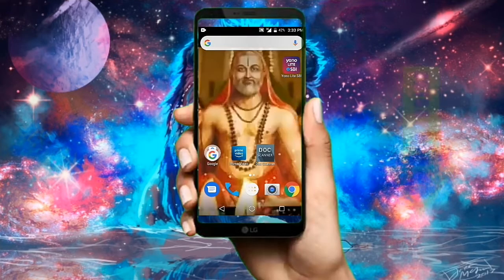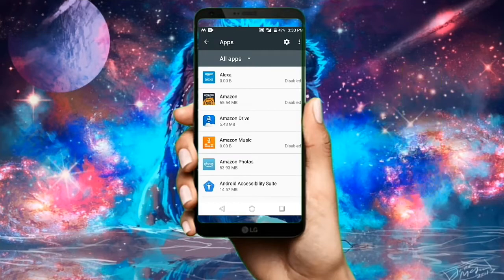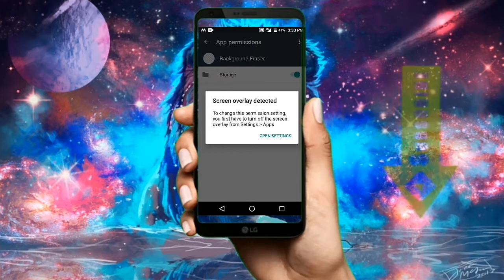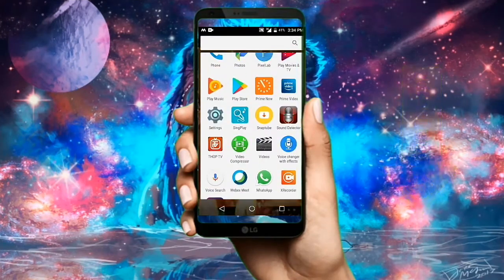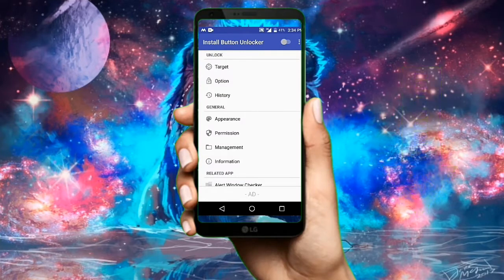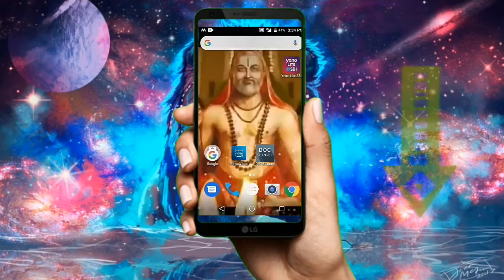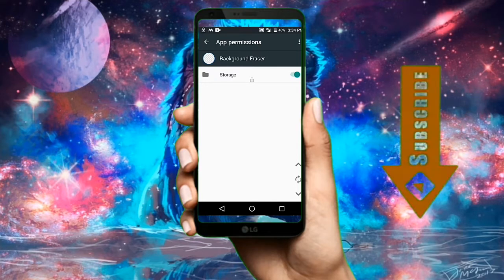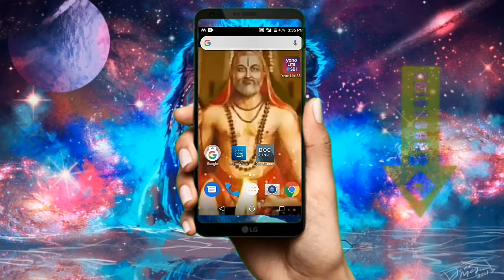How to solve screen overlay detected error.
Yo guys today i will show how to solve screen overlay detected problem hope this video helps.